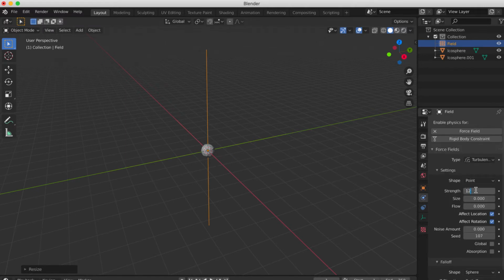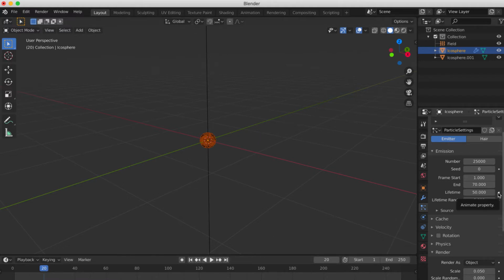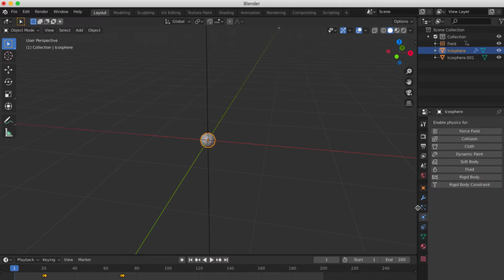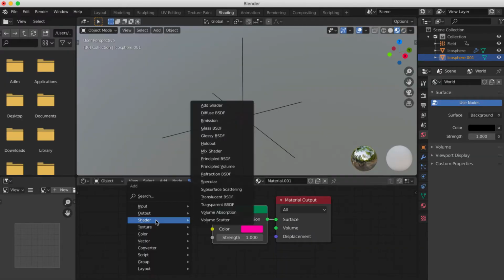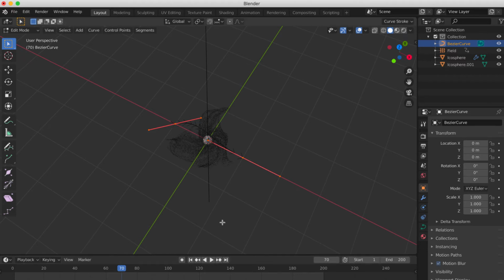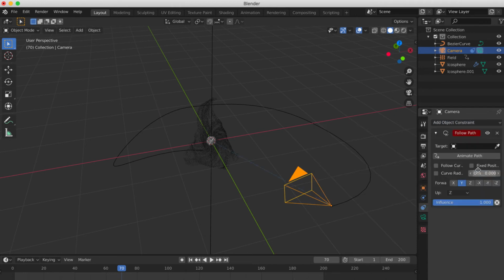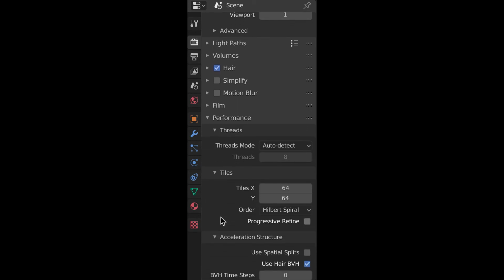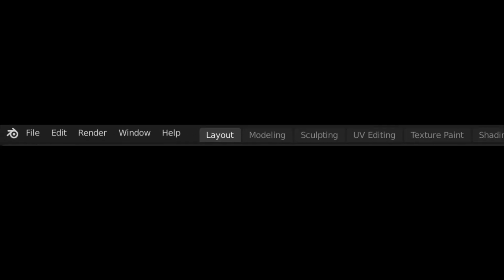Particle sim tutorial | Blender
The tutorial to make a particle simulation in Bender with a moving camera and changing colors.
Sorry, my English is hesitant, I'm German.